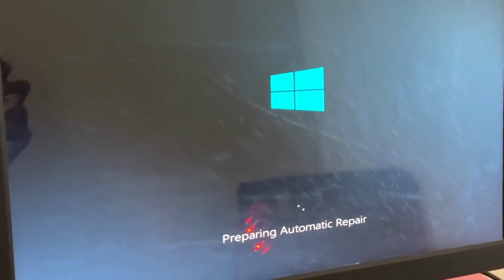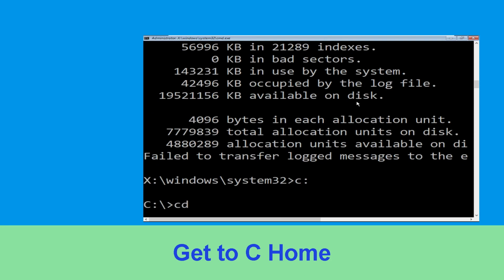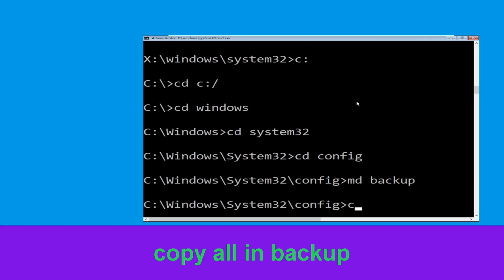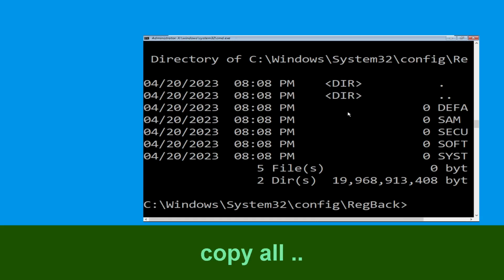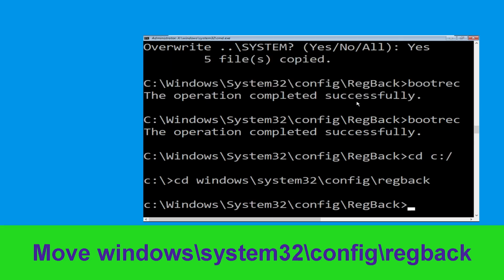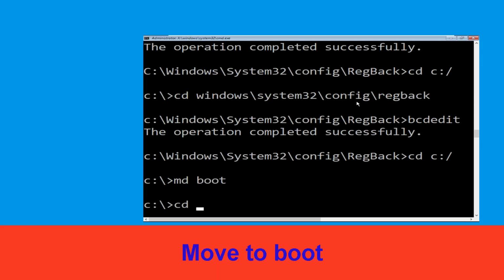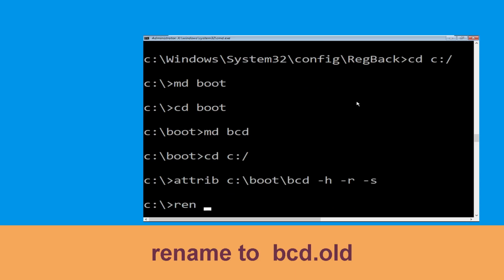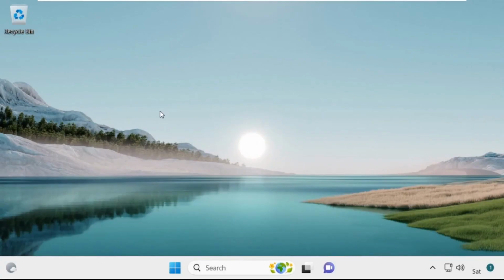How to Fix 0x000000D6 Blue Screen Error Code Windows 10